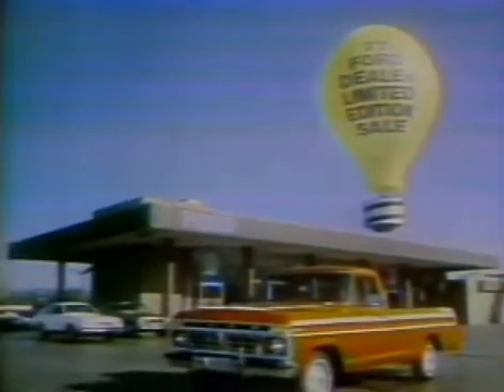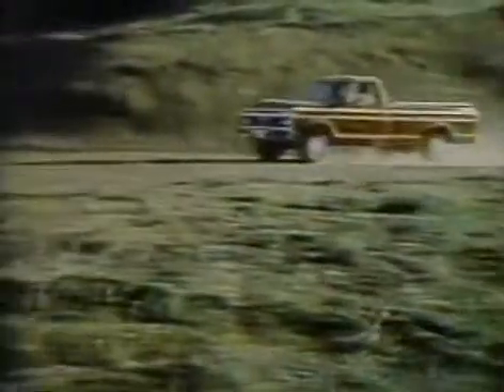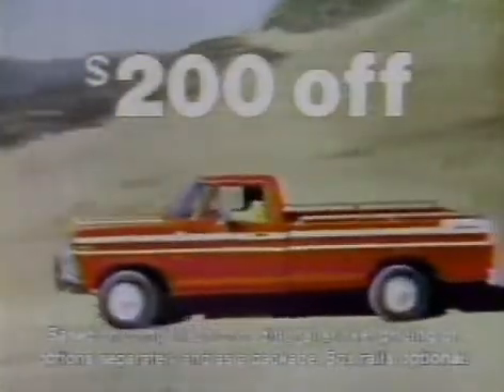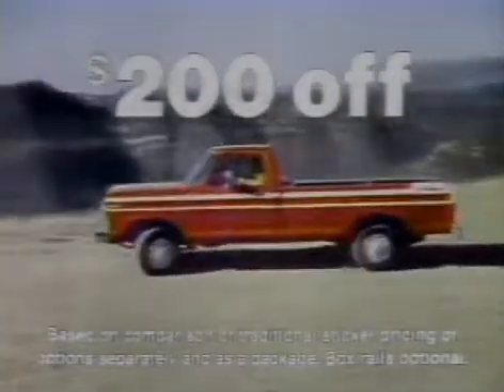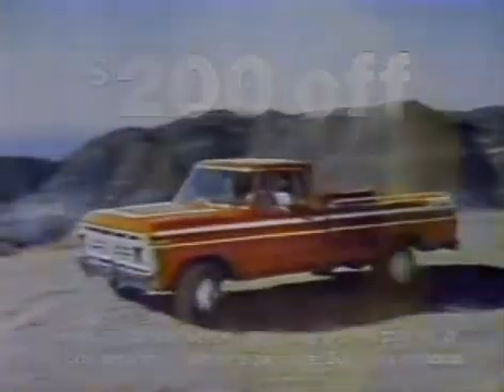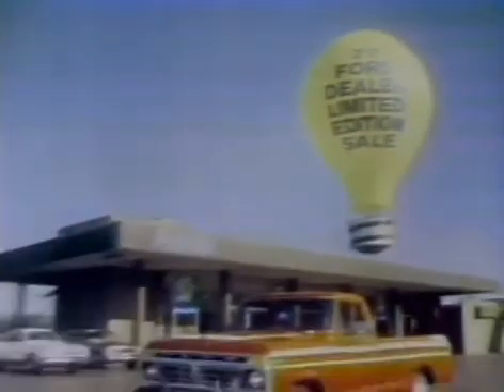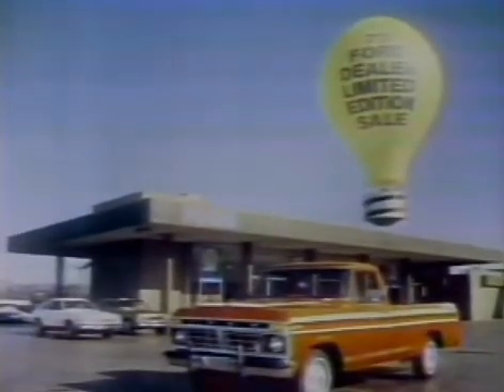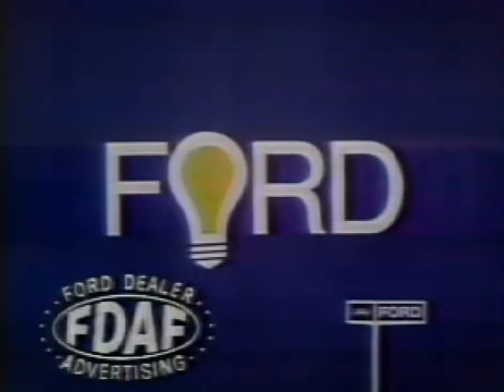1977 Ford Explorer Pickup Limited Edition Commercial